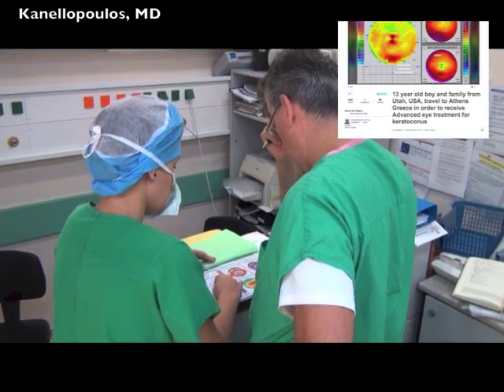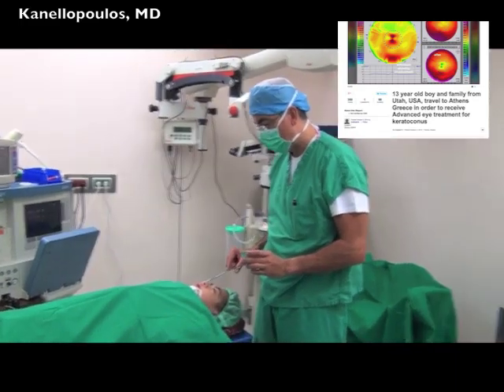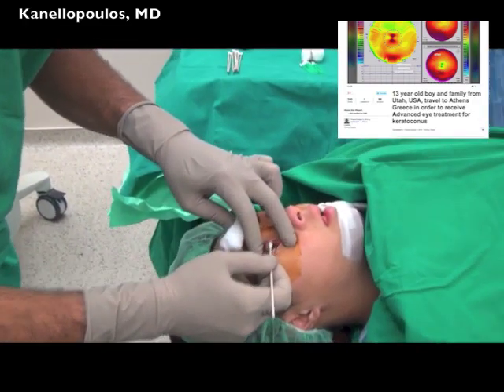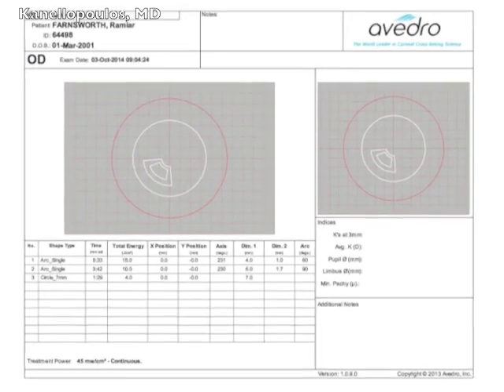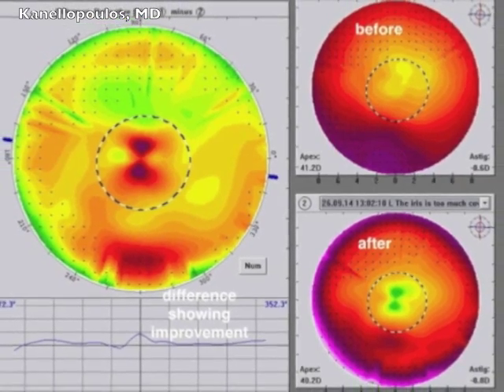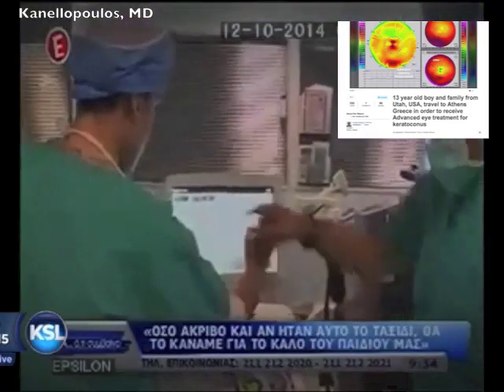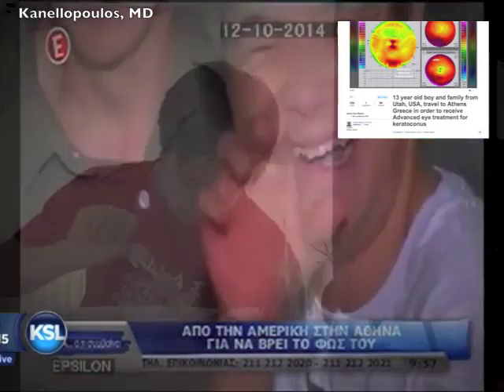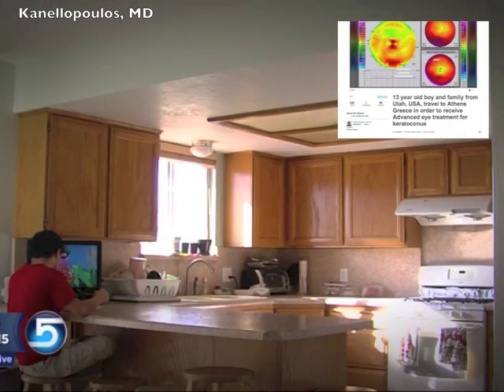Photorefractive Cornea Crosslinking (PiXL) in pediatric keratoconus, Kanellopoulos, MD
13 Year old boy and family from Utah, USA travel to Athens Greece in order to receive Advanced Eye Treatment for Keratoconus